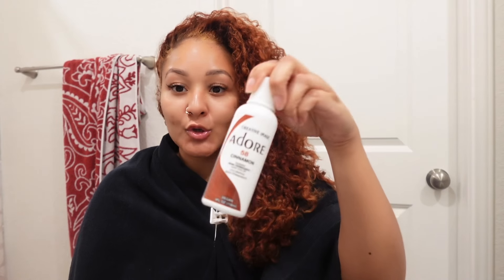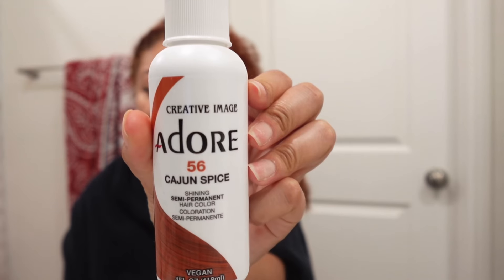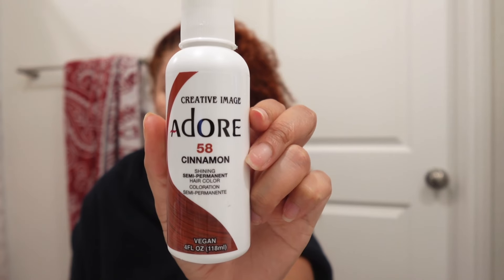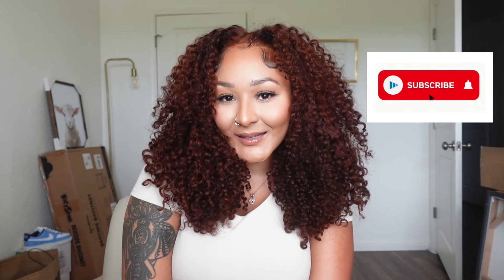BLACK TO CINNAMON | HAIR DYE TUTORIAL 🍂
Hello loves,
We are back with another hair video! In today’s video, I will be dying my hair from black to a cinnamon color. JUST IN TIME FOR FALL. I hope you enjoy & products are listed below:

 Dark n Lovely Bleach Kit:

Adore Hair Dye Cajun Spice:

Adore Hair Dye Cinnamon:

** ADORE HAIR DYE CAN ALSO BE PURCHASED AT YOUR LOCAL BEAUTY SUPPLY STORE!